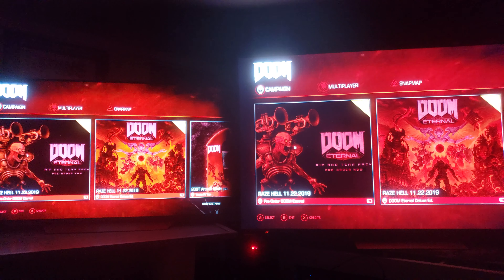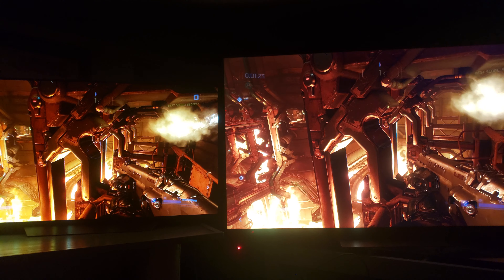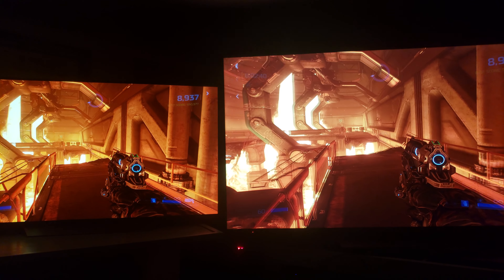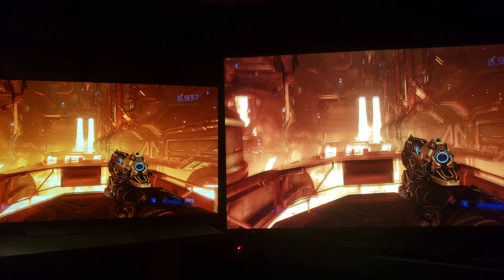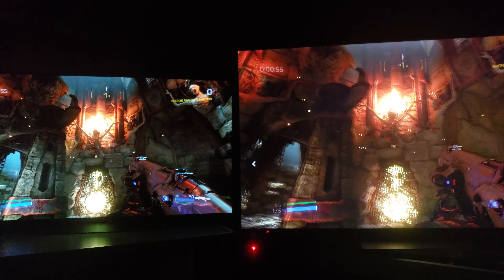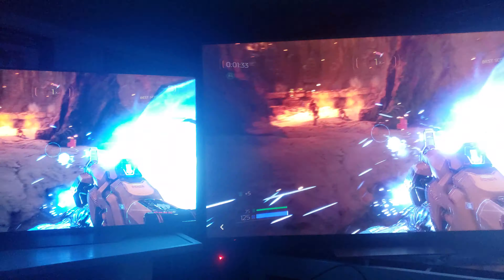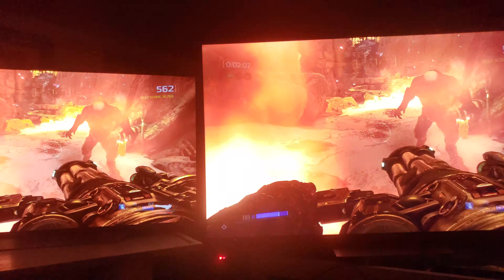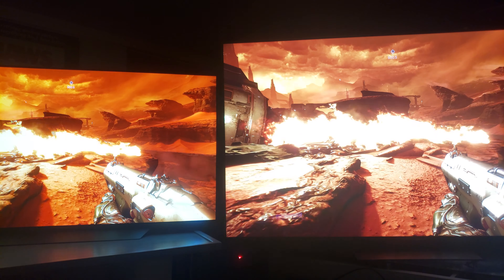LG B8 OLED VS SONY 900E DOOM PC NATIVE 4K!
LG B8 OLED VS MY BELOVED SONY 900E PLEASE KEEP IN MIND THAT THIS IS NOT AN ENTIRELY LIKE FOR LIKE BUT JUST A QUICK EXPERIMENT.